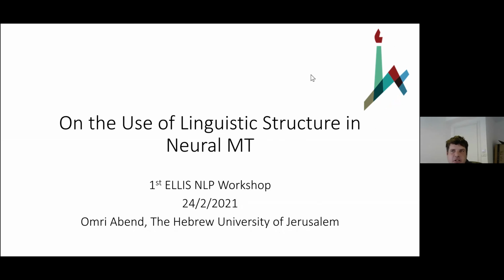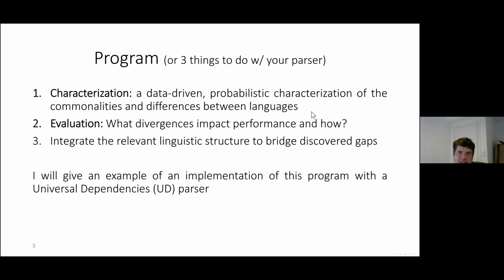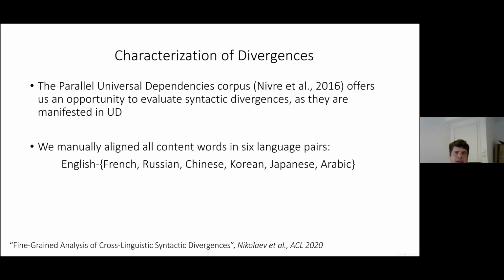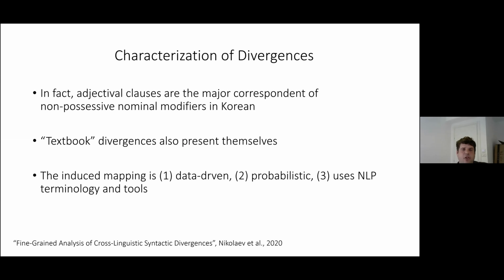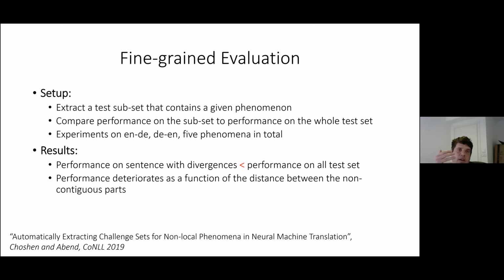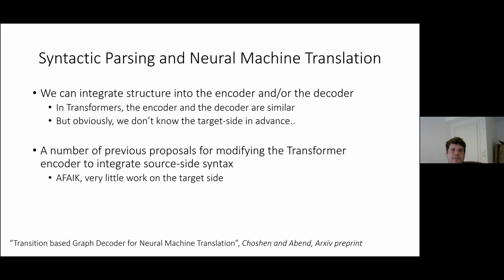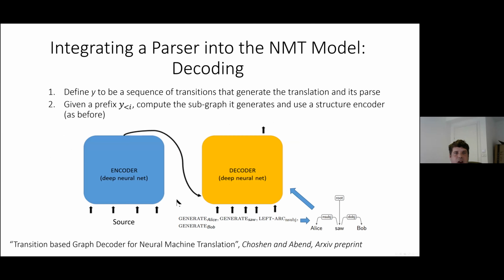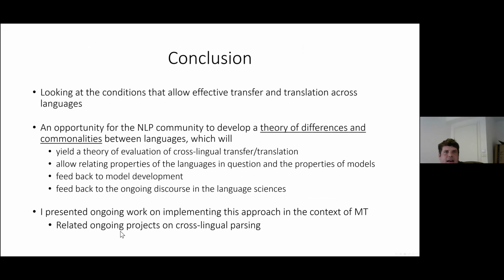Omri Abend -- ELLIS NLP Workshop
Omri Abend's invited talk:  On the Use of Linguistic Structure in Neural MT